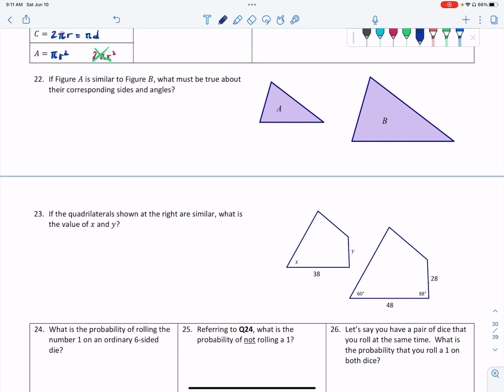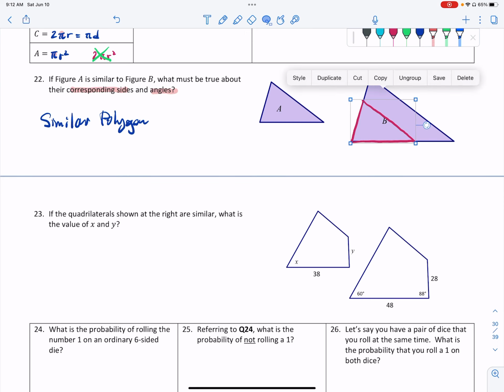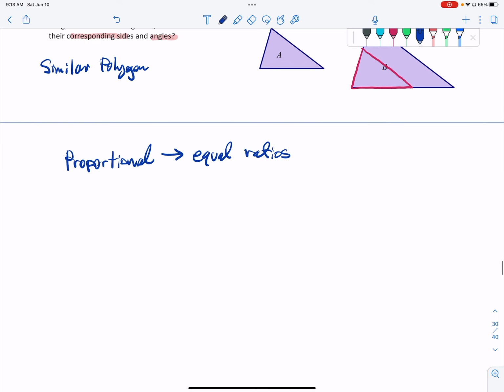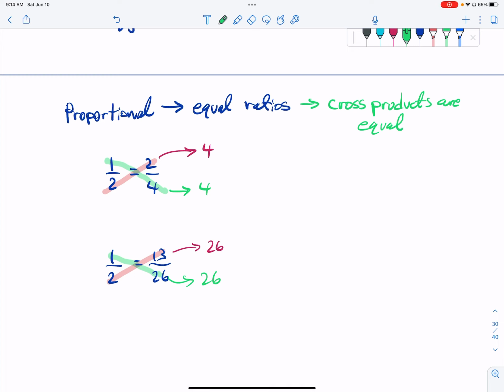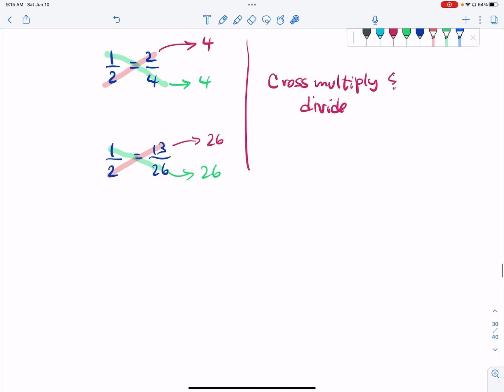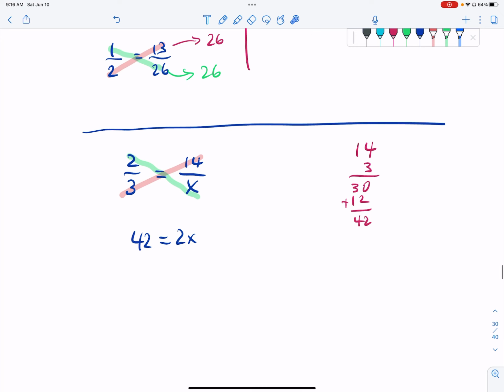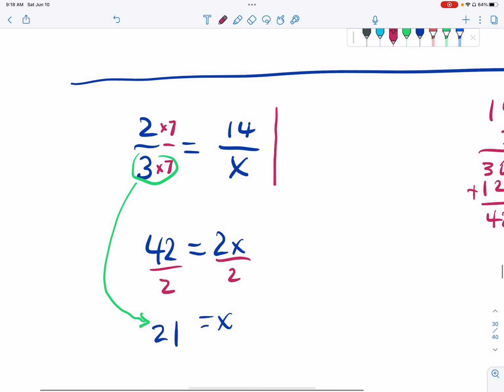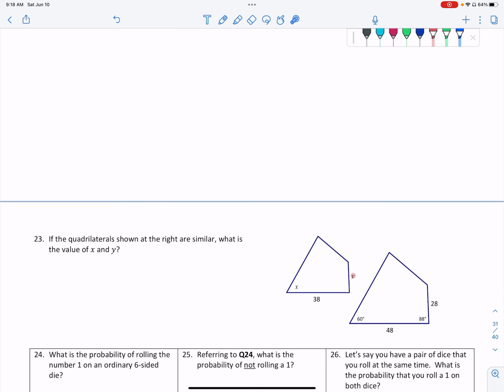SB Geom: Similar Polygons and Proportions